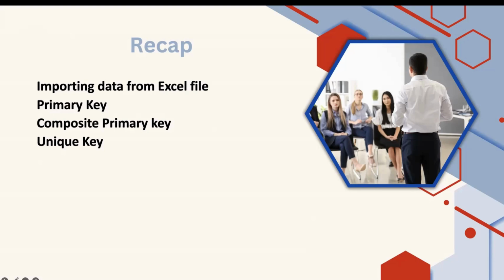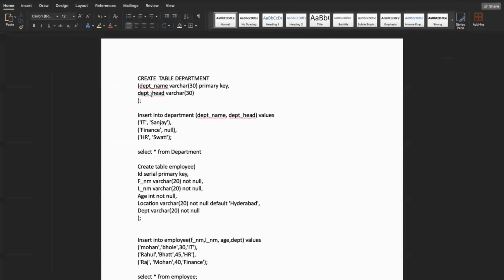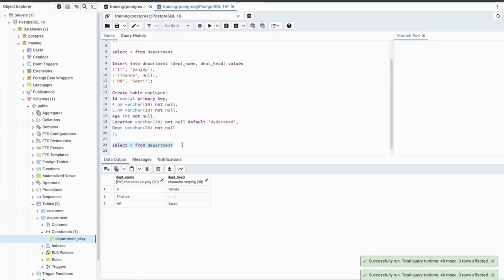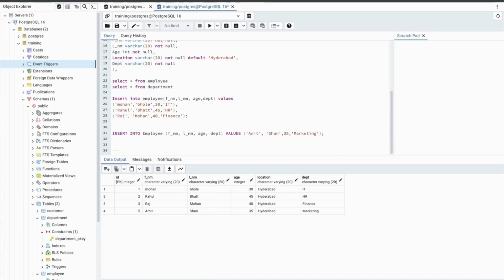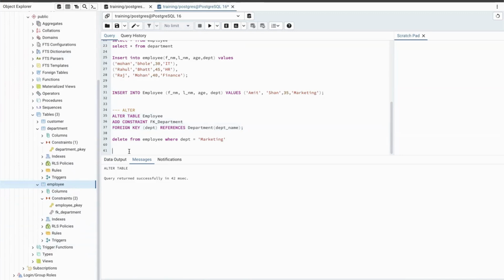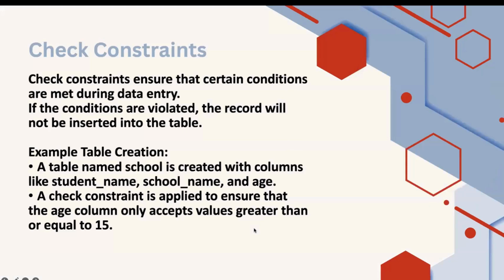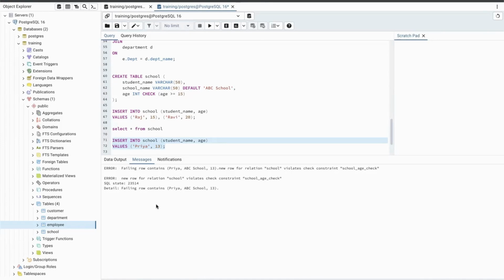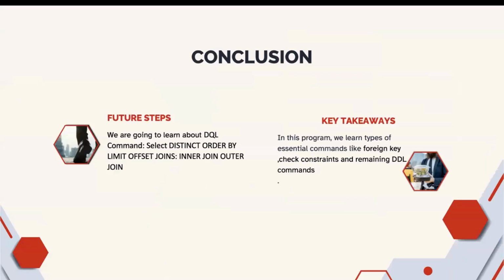SQL for Data Analytics & Data Science | Day 4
Free Session on SQL for Data Analytics & Data Science (Day-2)

Joins
Check Constraint
DDL Commands - Create, Alter, Drop, Truncate